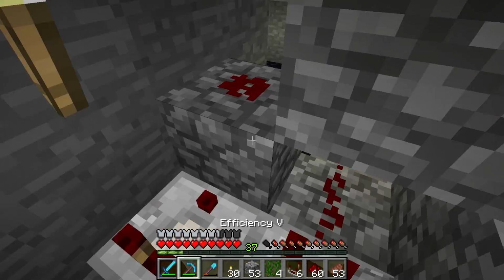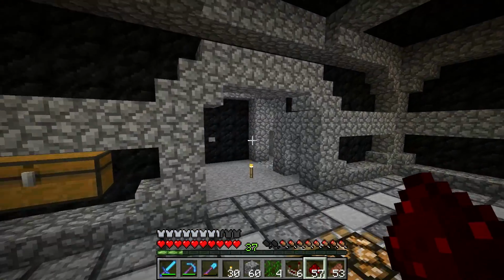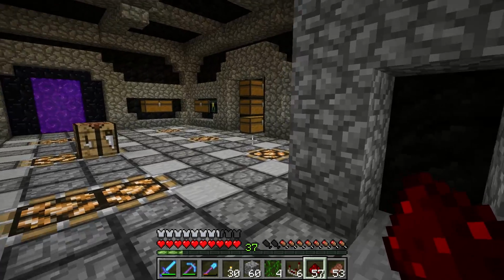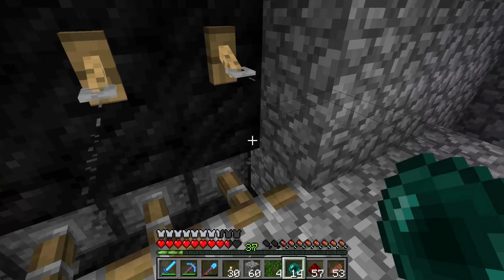Miki Plays Minecraft - Episode 33: String Farm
Today we start on the enderman farm and run out of sting... So why not make a string farm?

World Seed:
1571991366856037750